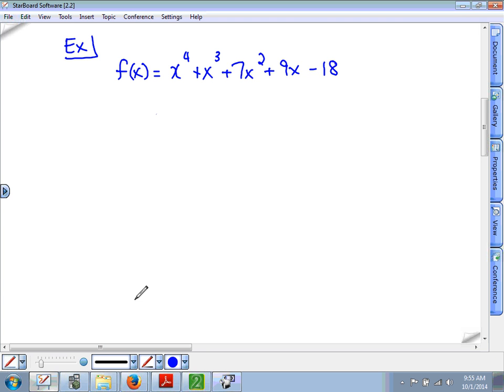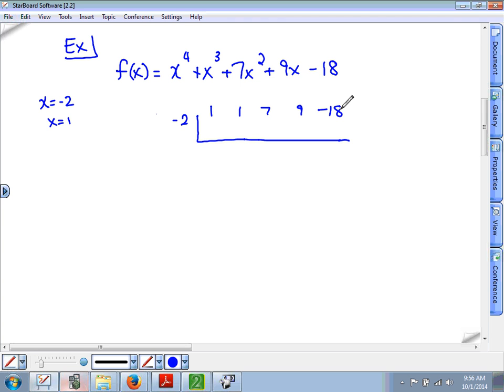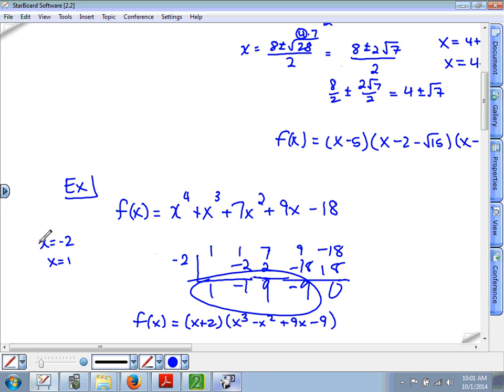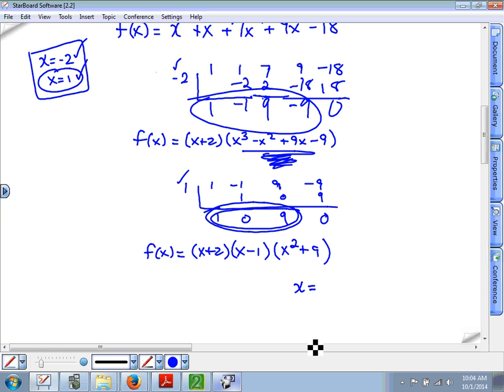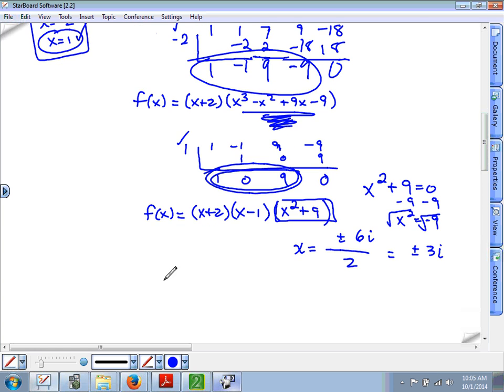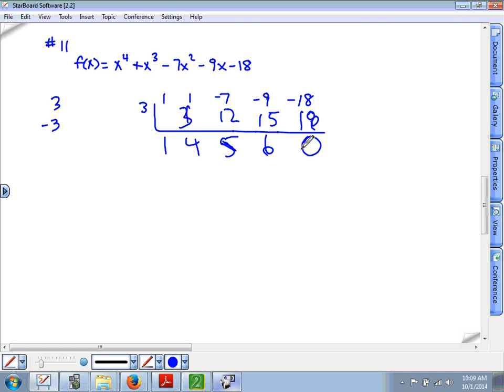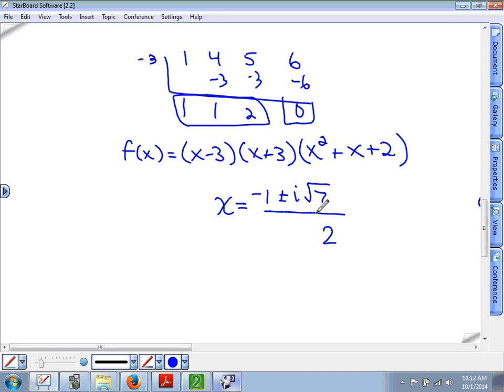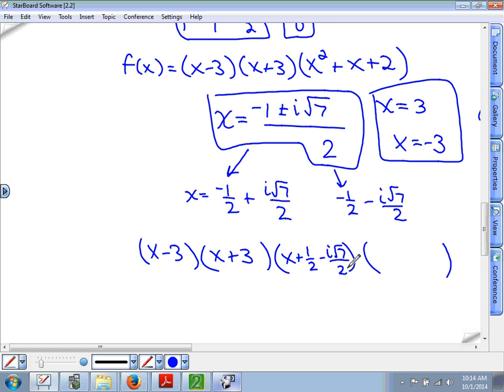2.2 part 2